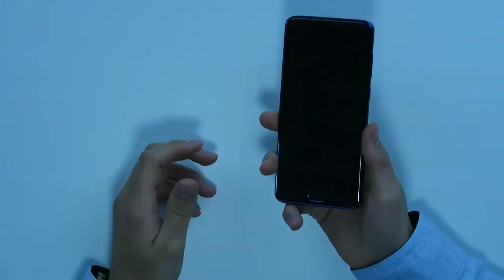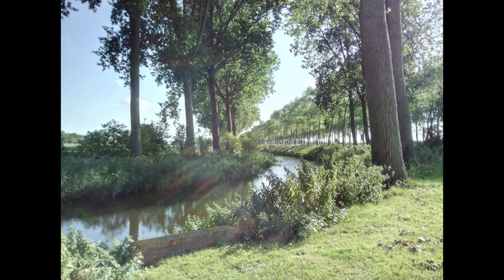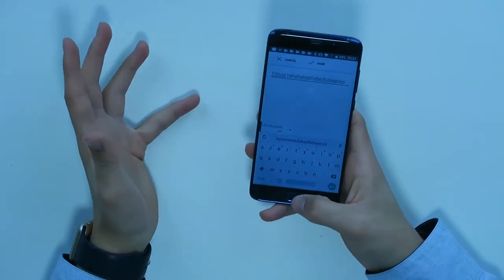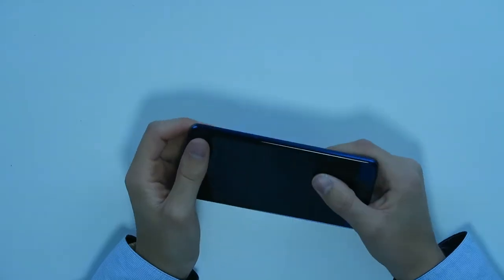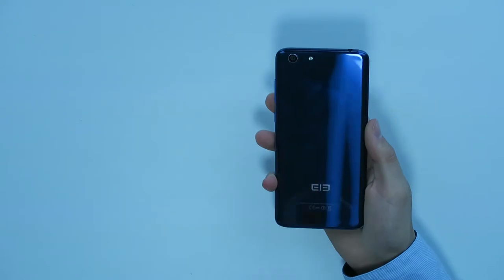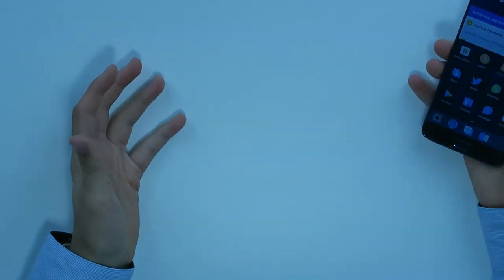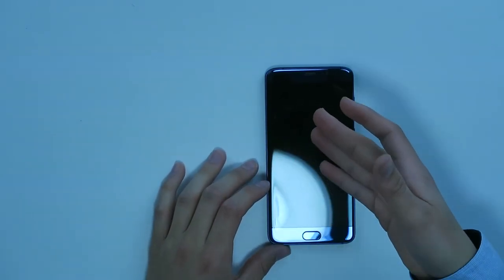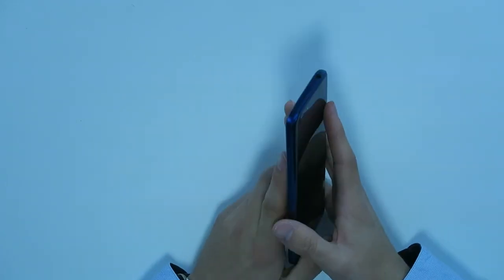Elephone S7 After A Week! [REVIEW]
Overall, the Elephone S7 is a very descent phone for the price! If you're looking for a first smartphone and don't want to pay like a million dollars for an iPhone or Samsung, maybe this can be the phone for you! You can find the Elephone S7 here.